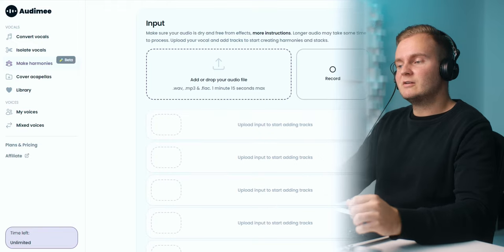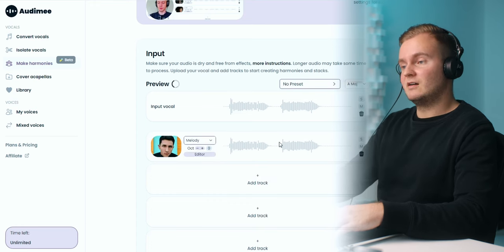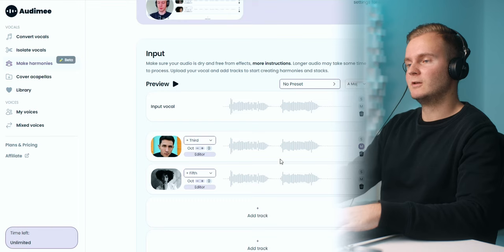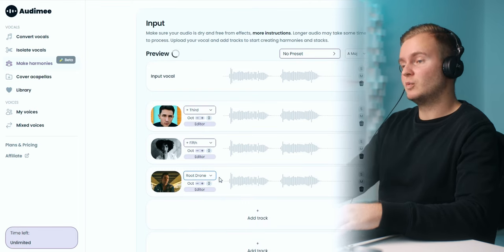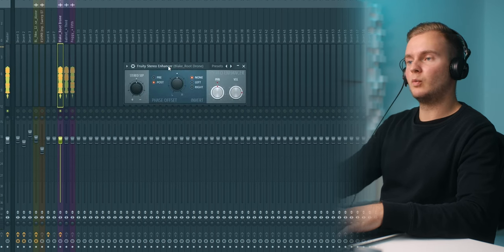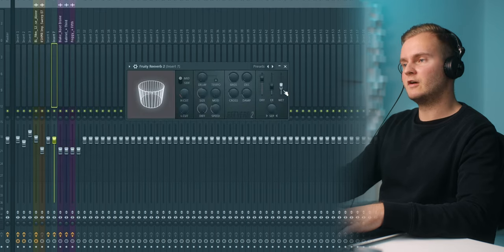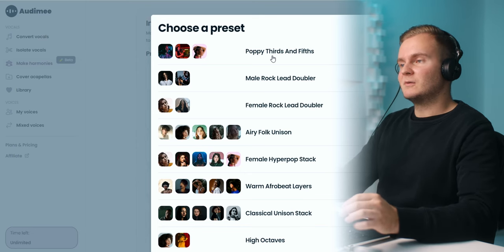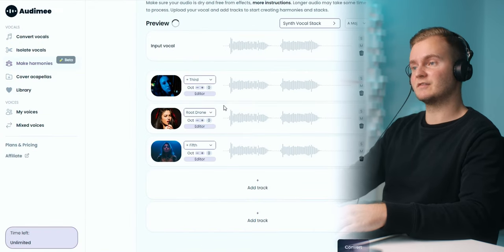Make Boring Vocals Sound PRO 🤯🔥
In this video I show you how to take your EDM vocals from boring to pro using Audimee's vocal harmonizer and FL Studio.